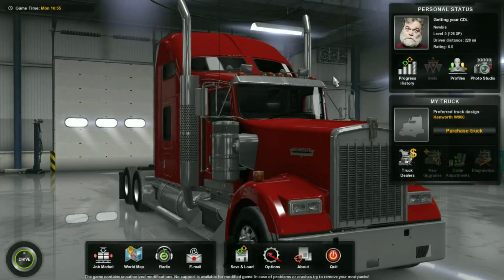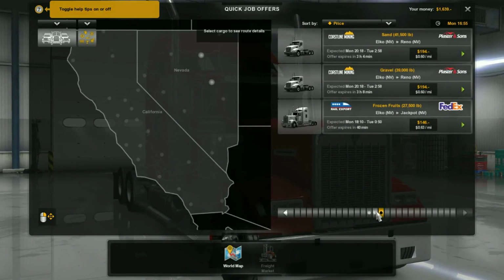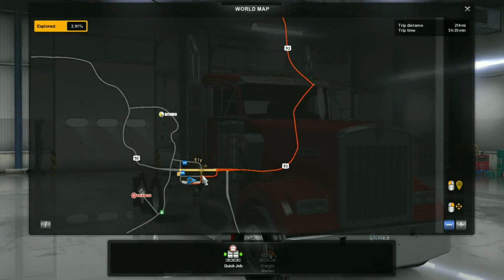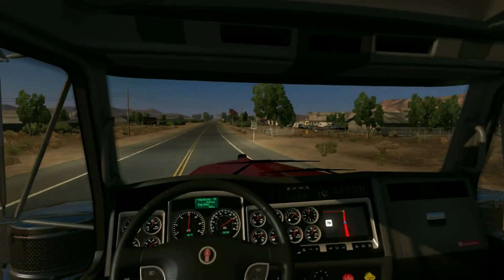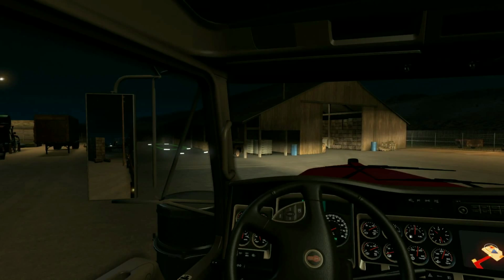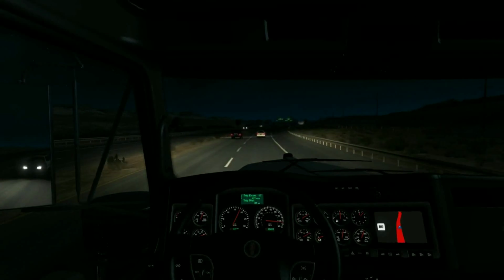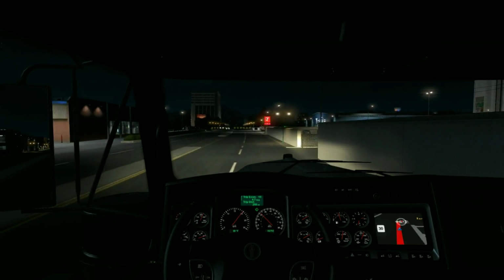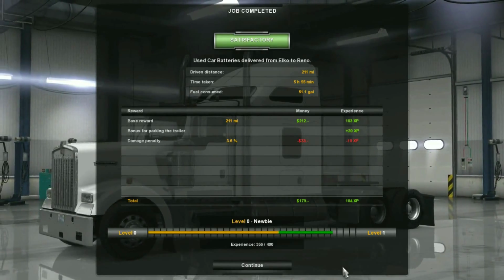American Truck Sim (Getting your CDL) Episode #2 Reading Maps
welcome back to class everyone as we learn not to trust your GPS or road maps they could be wrong! but ill show you that reading road maps and highway signs isnt that hard.. enjoy!

Graphic artist who did my banner mouse pad and pictures